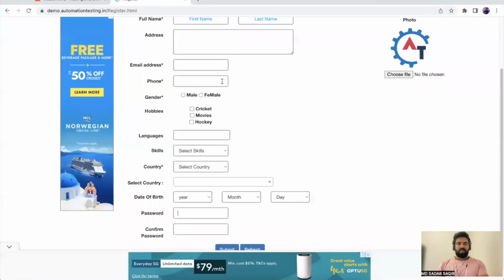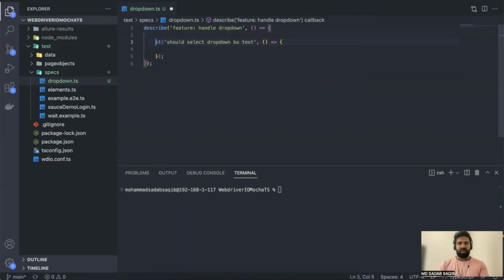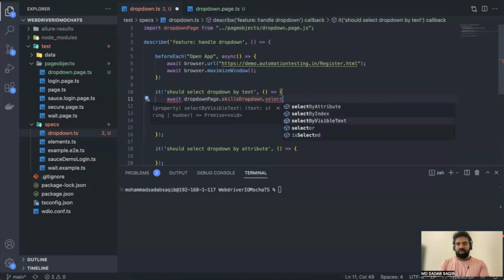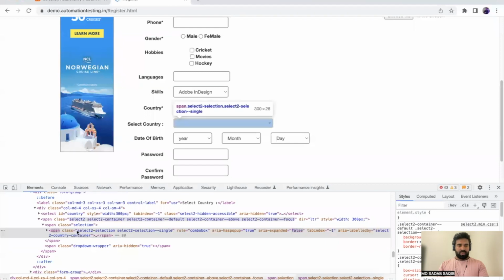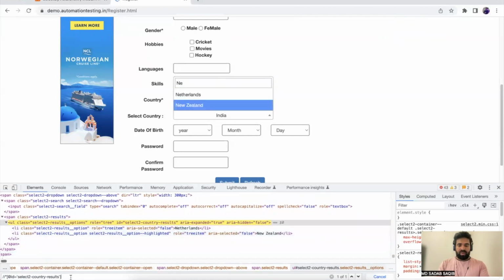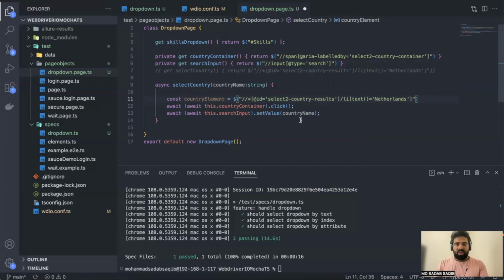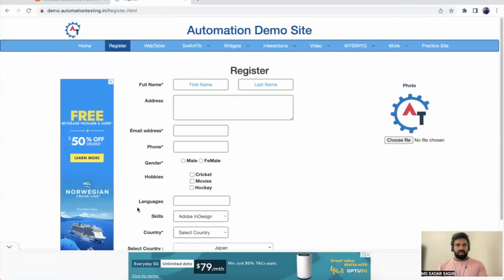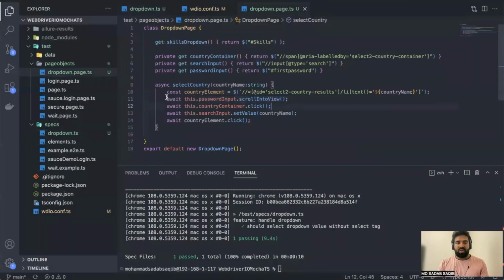#11 | Handeling Dropdown | WebdriverIO Mocha Framework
In this video, we will learn how to handle different type of dropdown.

In this tutorial series, we will be building a fully functional testautomation framework in typescript using webdriverio and integrate our tests with mocha and Allure Report.